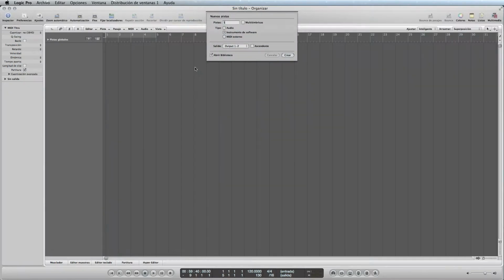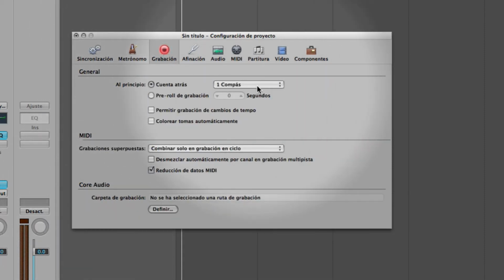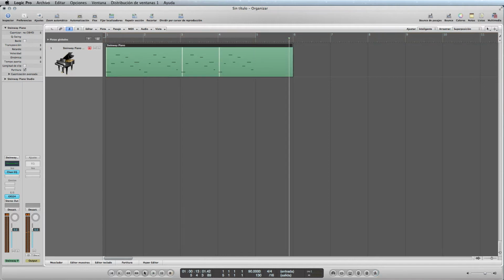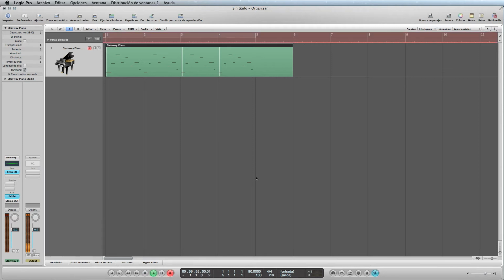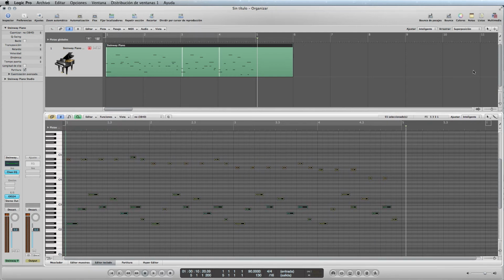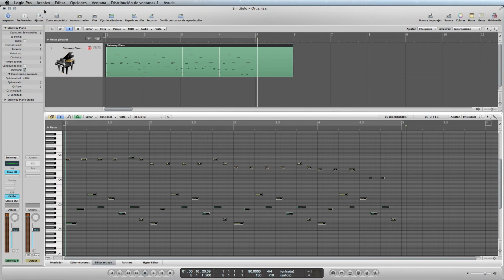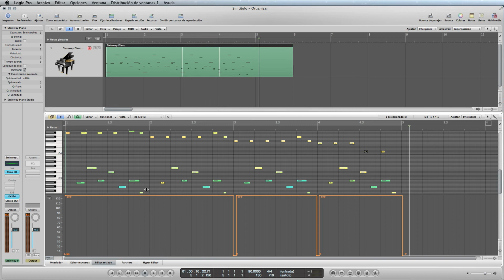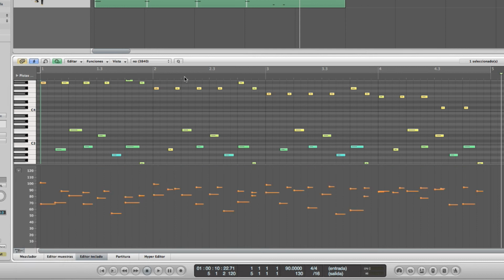Introduction to Music Production - Week 2 - Recording MIDI and quantizing on Logic Pro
This is Week 2 assignment for Introduction to Music Production on Coursera. The subject is: Setting up a software instrument, recording MIDI and quantizing on Logic Pro.
Please note: The interface of Logic Pro is in Spanish.